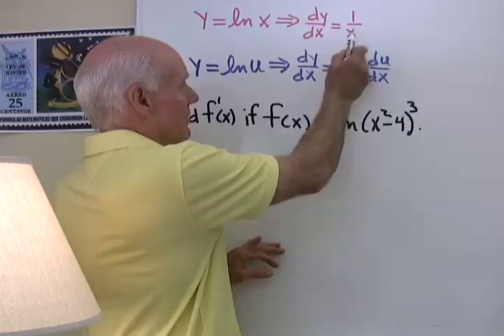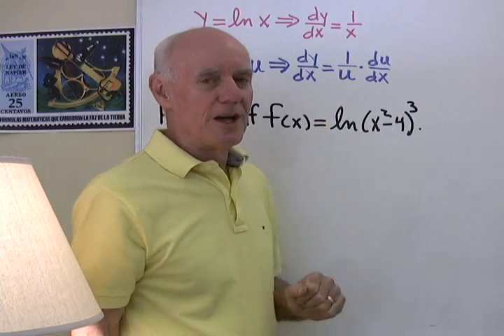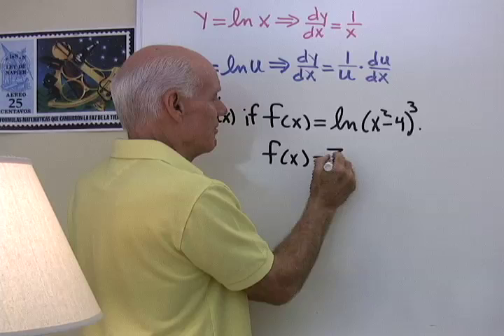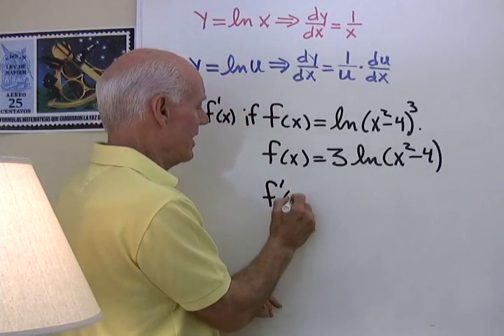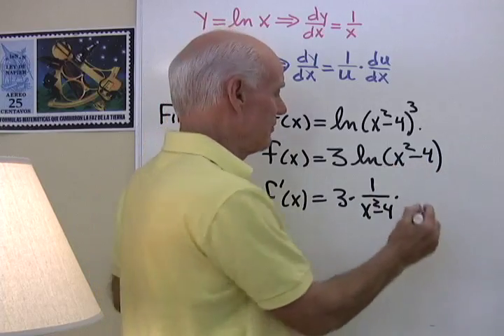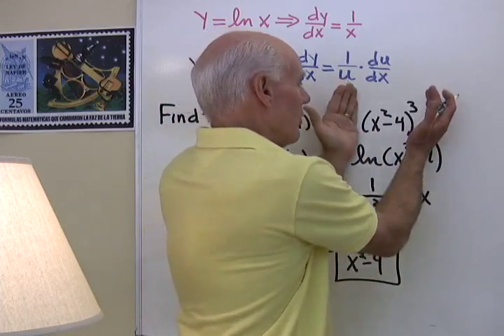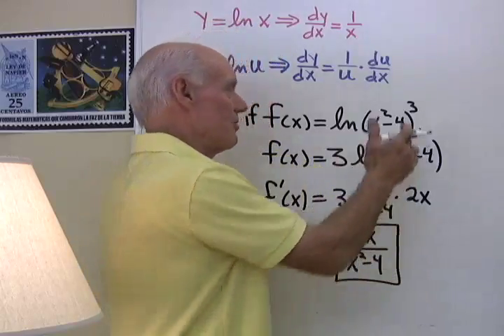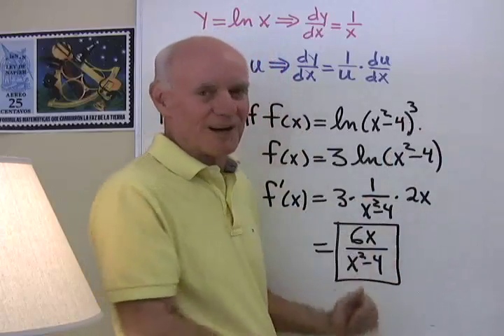Natural Logarithms and the Chain Rule 2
Another example using the chain rule with a function that contains a natural logarithm.